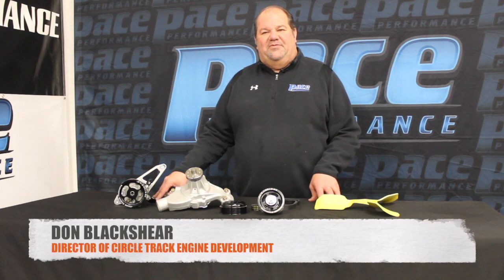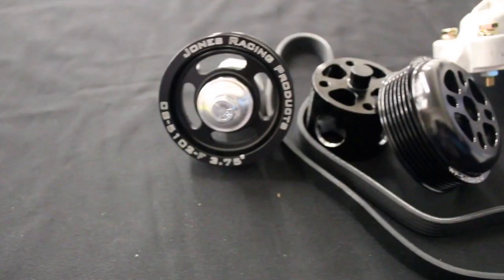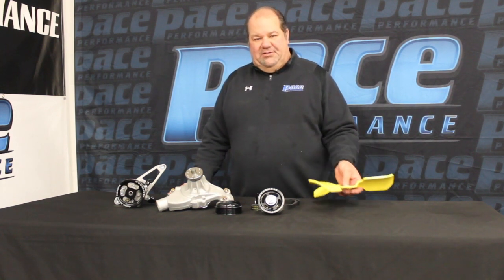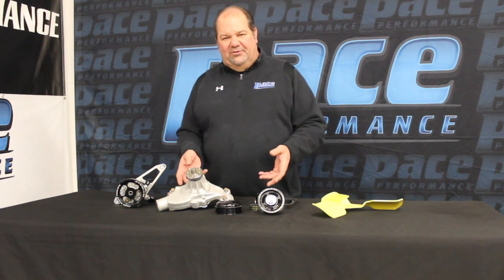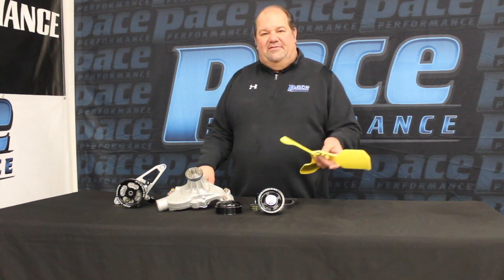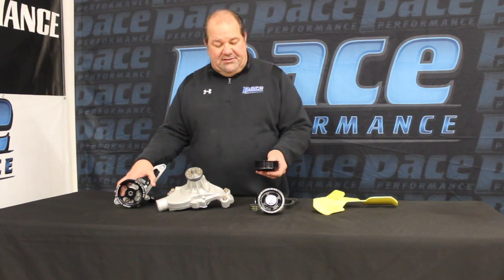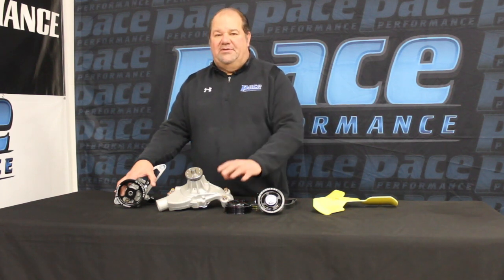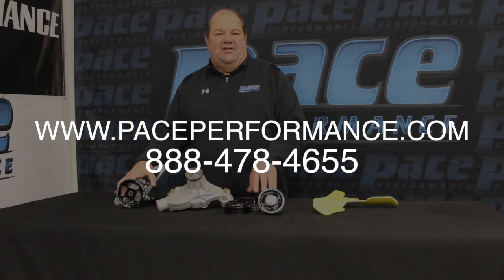The Jones Racing Fan System with Don Blackshear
Learn more about the lightest fan on the market from Pace Performance Director of Circle Track Engine Development, Don Blackshear.